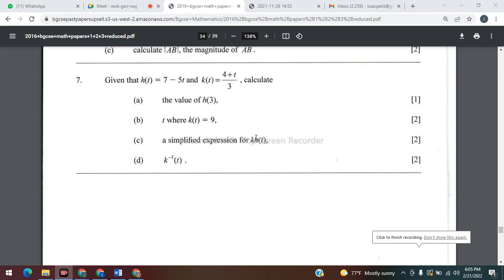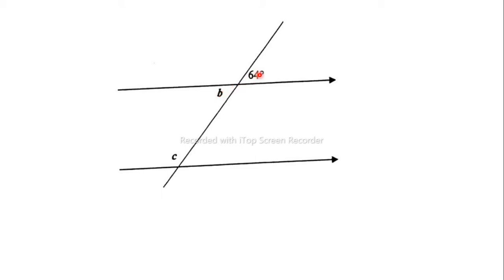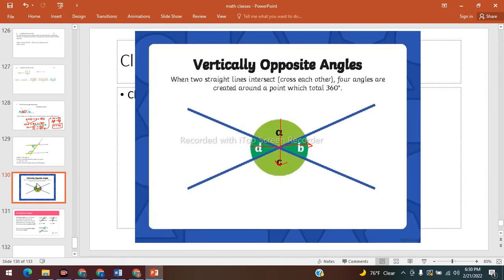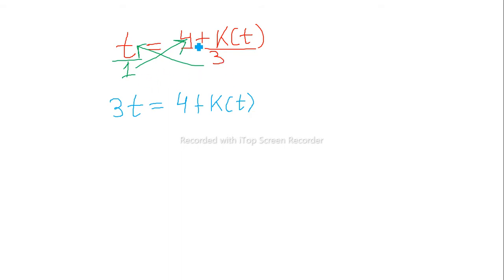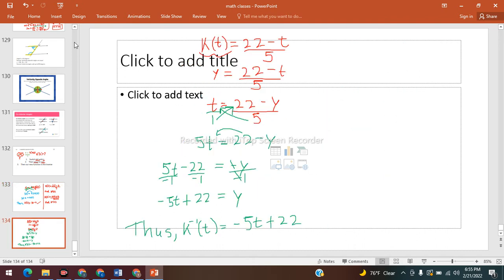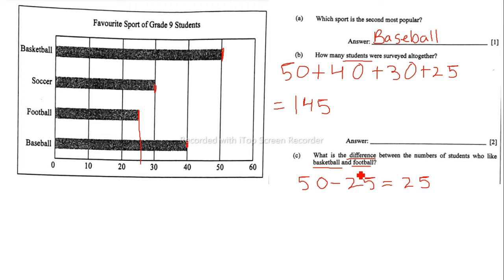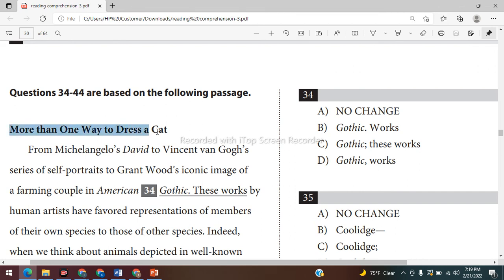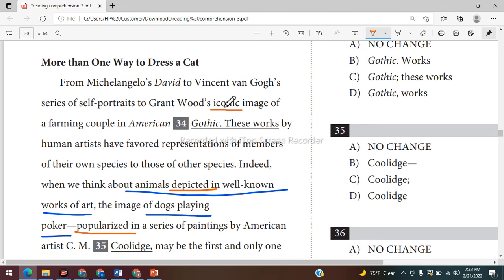BJC BGCSE DAY 1 WEEK 7